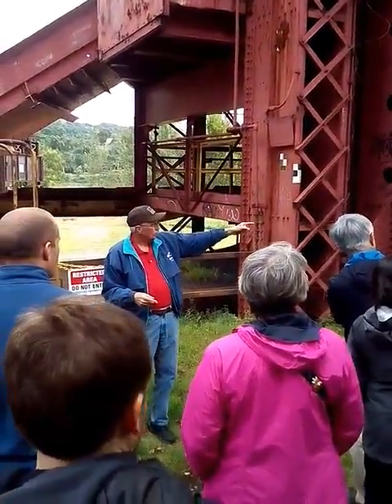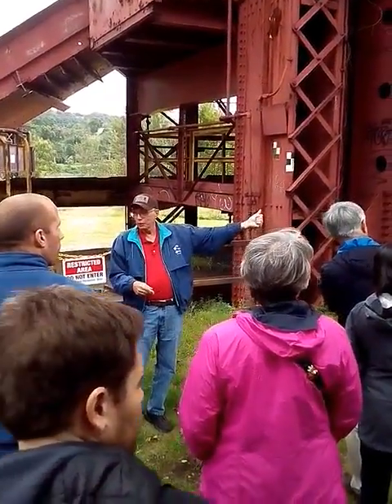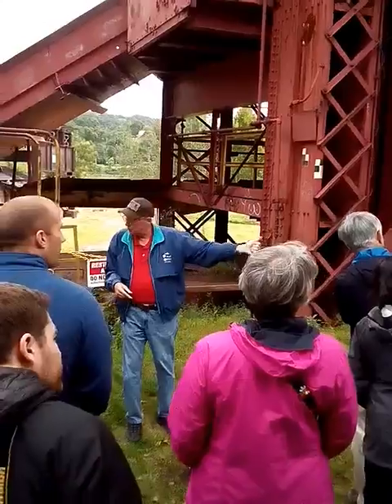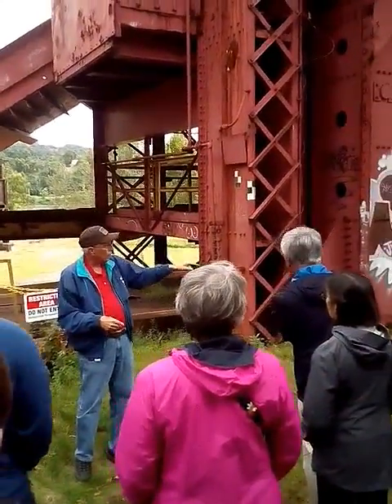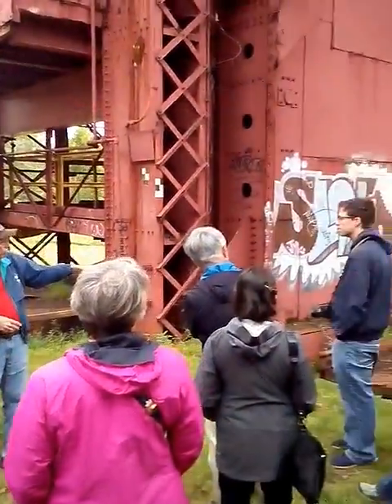Carrie Furnace Tour in Rankin, Pa.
The guide explains how train cars from Minnesota, full of iron ore and limestone, are off loaded.